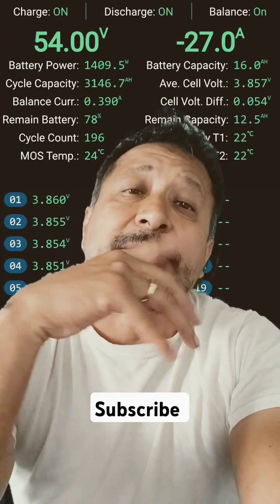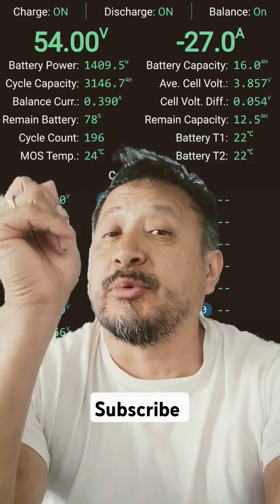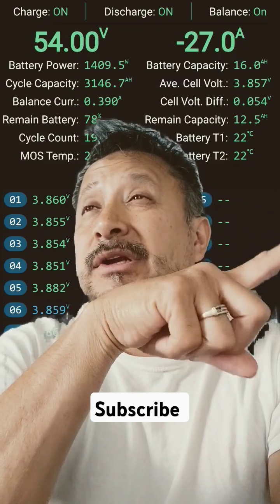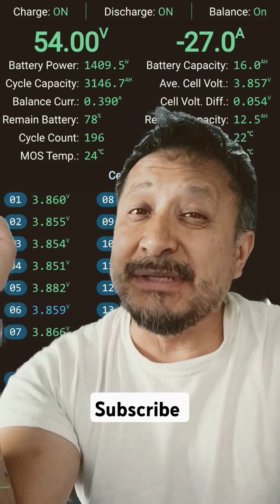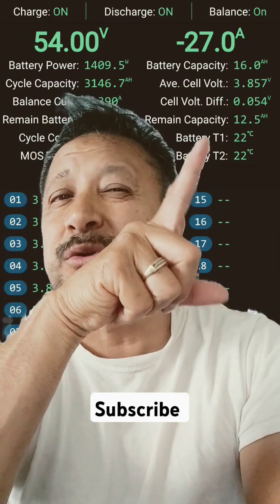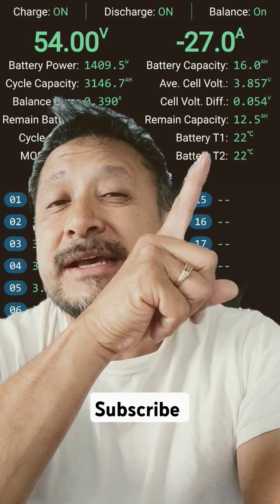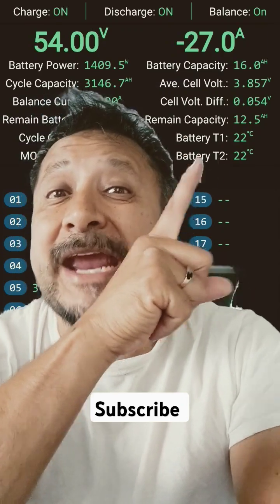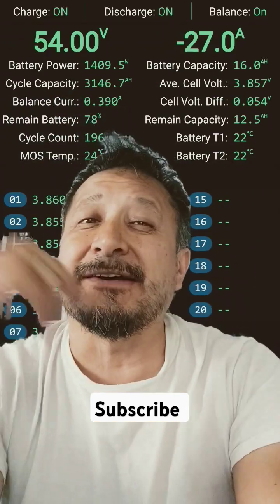Insane difference in AMPs between a 10K Btu.AC and 12K BTU Ac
What's going on everybody rob here with a little video on the difference in amperage in a 10,000 BTU AC and a 12,000 BTU AC. I cannot believe this difference in amperage between a difference of 2000 BTU's. Have been trying to run my solar panels off of the air conditioners or my air conditioners off of the solar panels and believe it or not if I maintain the 10,000 BTU air conditioner at about 71 degrees when it goes intermittently on and off the solar panels will run at no problem. I tried cranking up the 10,000 BTU Air conditioner to put more demand on it so the 20,000 BTU air conditioner would not go on as much and it was a constant demand of amperage with almost did not give the solar panels enough to recharge the battery. Will run but it is a lot of demand on the solar panels and the battery. I think if I'm just taking the amperage and lots of the back air conditioner off of the grid at a stable temperature of 71 degrees it will be able to run fine all day until the sun goes down. But if I put it down to 67 degrees to try to compensate and not use the middle room air conditioner as much it is too much demand and it will cause constant drain on the system. Are 10,000 B-2 air conditioner uses about 9.8 amps. The amazing thing is an eco mode when the coils would get cold it would actually go down to one amp. On average the 12,000 BTU air conditioner pulled 20 amps in on demand it pulled 27 amps it was completely insane the difference in amperage that these two air conditioners pulled for only a 2000 BTU difference